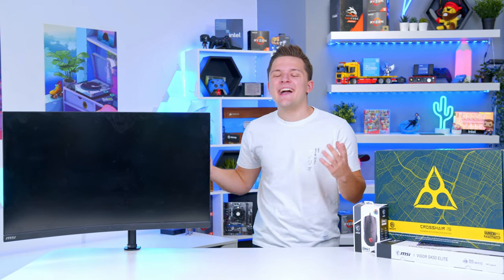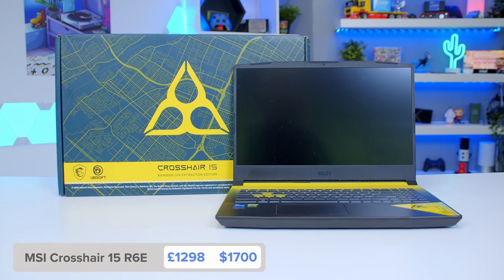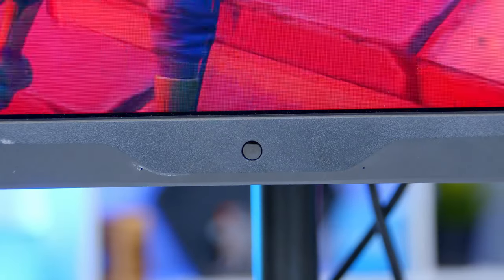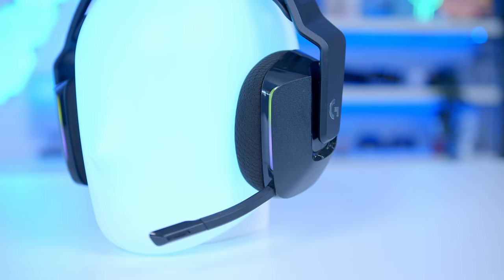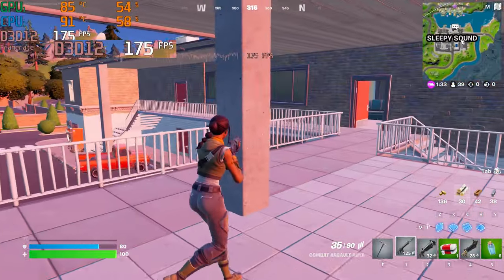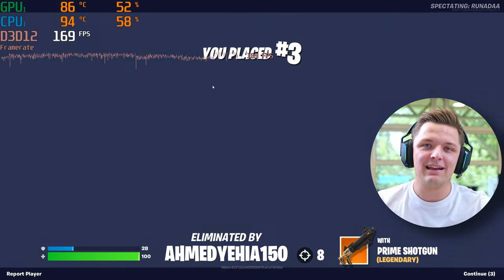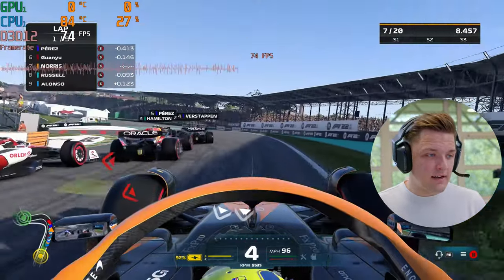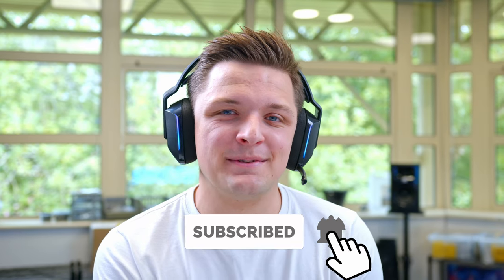Building an AWESOME RTX 3070 Gaming Setup! [ft. Peripherals & 165Hz Monitor]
Looking to build a setup that strikes a good mix between performance and portability? In this video, James checks out just how feasible a laptop gaming setup can be, using the MSI Crosshair 15!

00:00 Intro
00:56 Gaming Laptop | MSI Crosshair 15
03:37 Monitor | MSI MPG ARTYMIS 323CQR
04:17 Keyboard | MSI
05:07 Mouse | MSI Clutch GM41
05:48 Headset | Logitech G733
06:57 Final Touches and First Boot!
07:56 Gaming Benchmarks
08:10 Fortnite
10:27 F1 2022
13:45 Headset Microphone Test